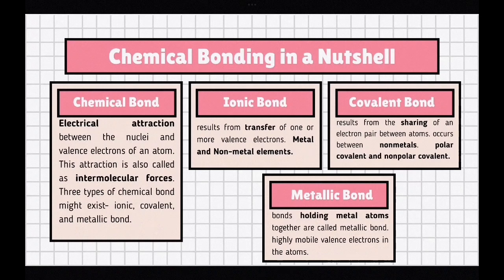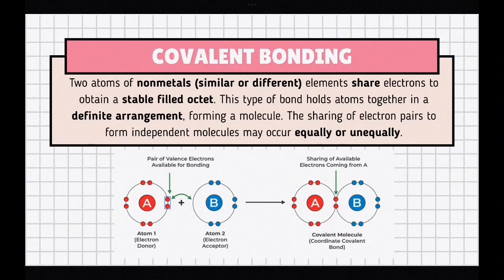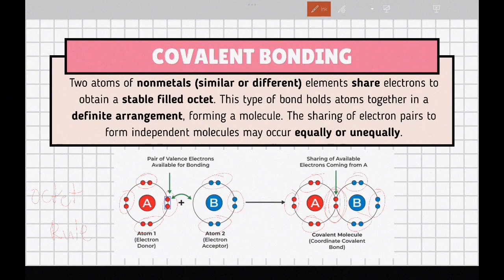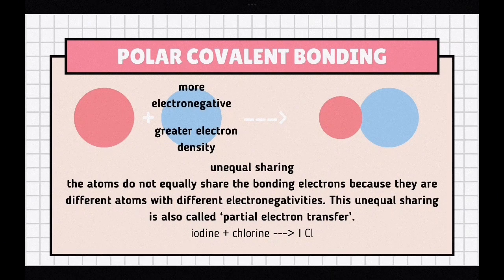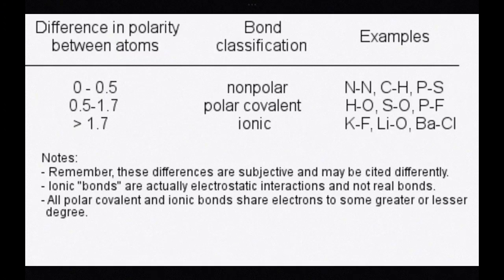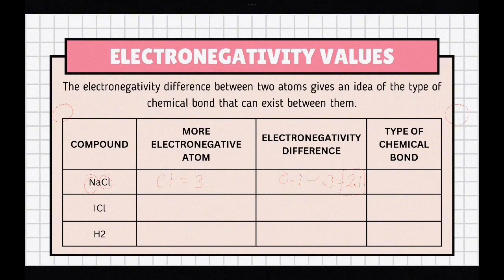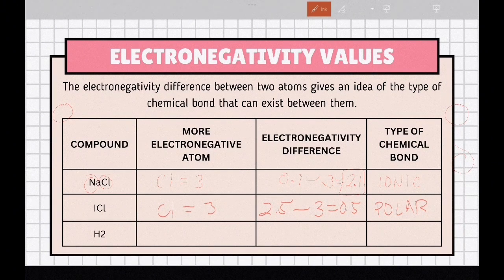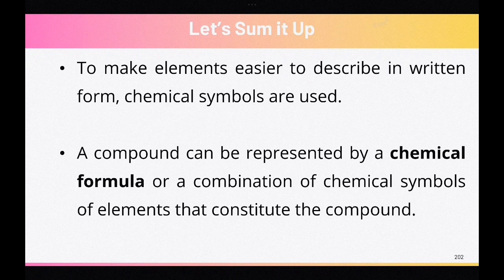Types of Chemical Bonding - Chemistry